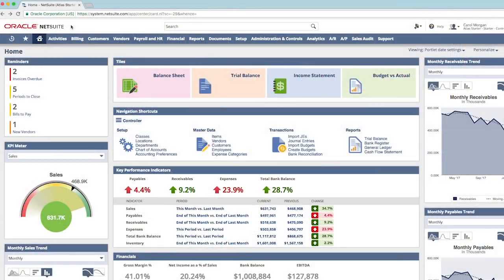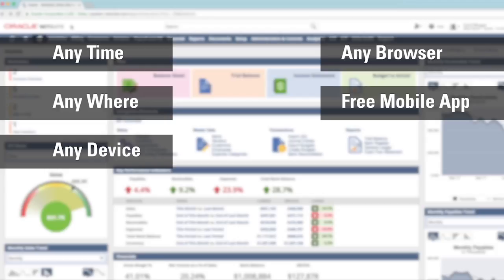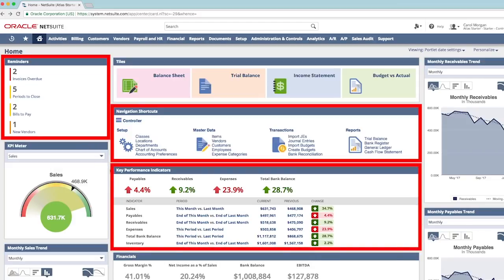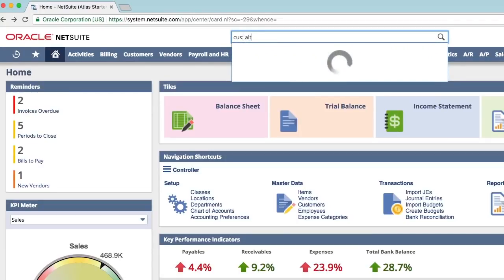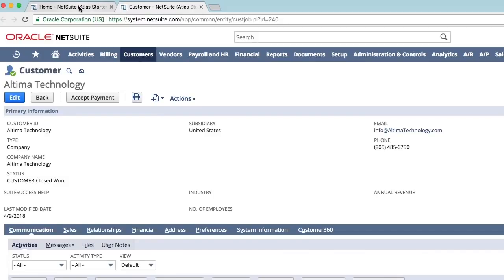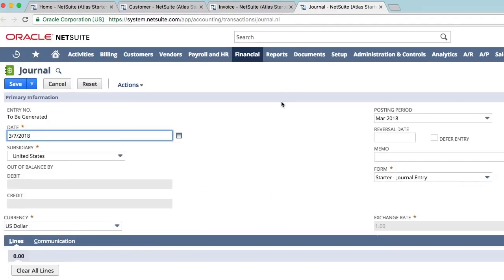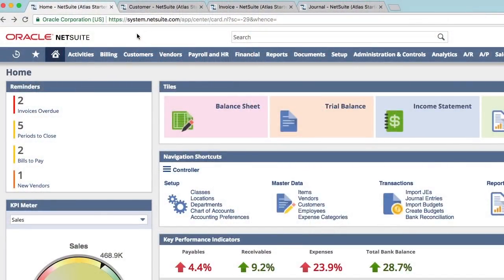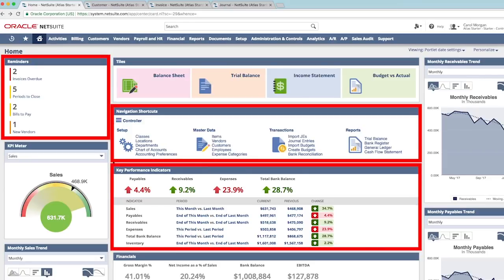SuiteSuccess Starter Edition: Overview and Navigation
NetSuite's Starter Edition enables your company to go-live quickly with what you need today, and can grow with you as you scale, all on a fully integrated suite.